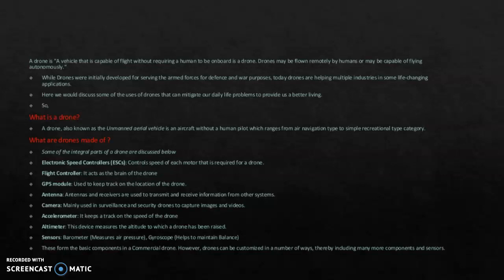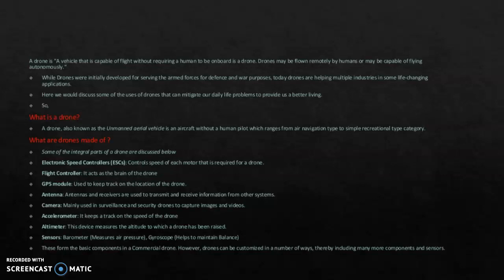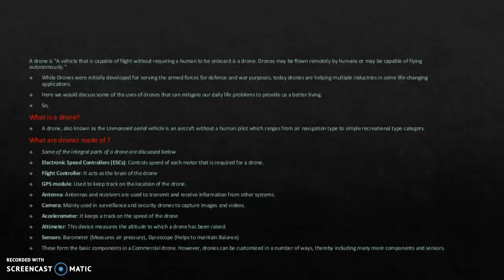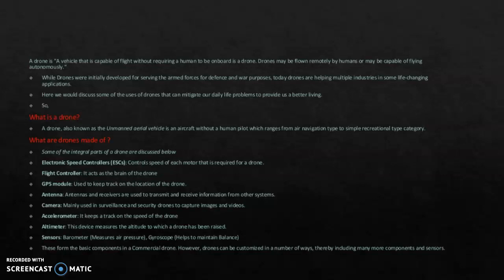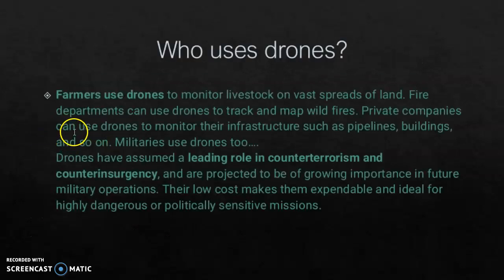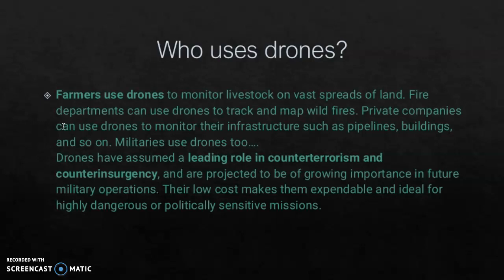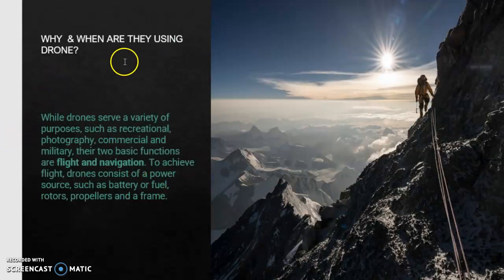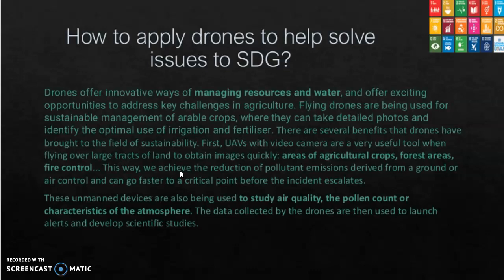What/ when/why/how/where is drone? SDG/